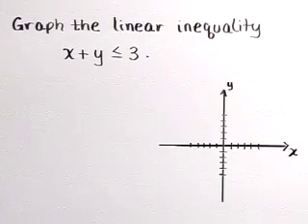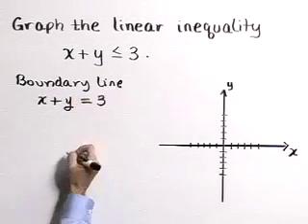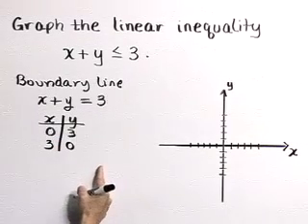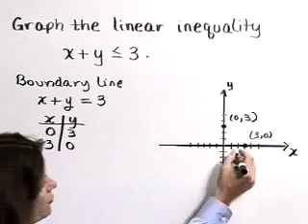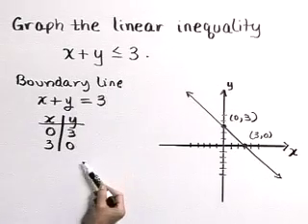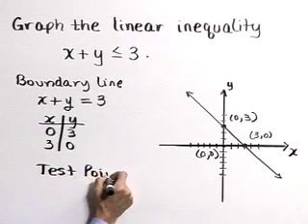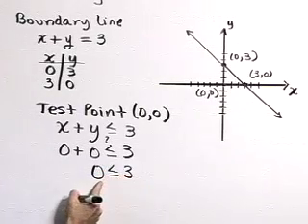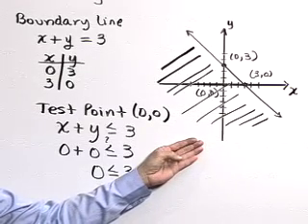Lial Beginning Algebra Ch03 Ex17